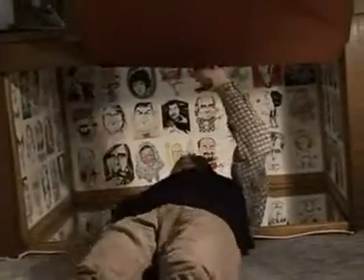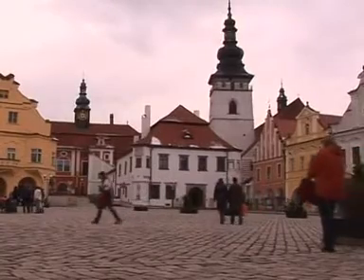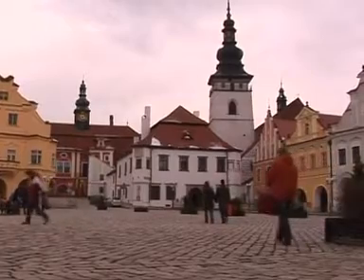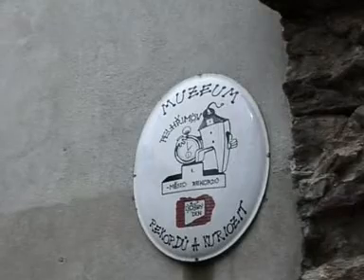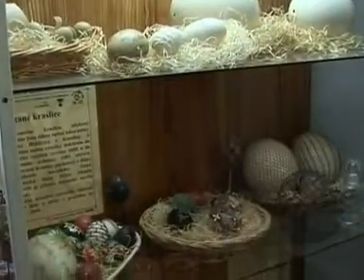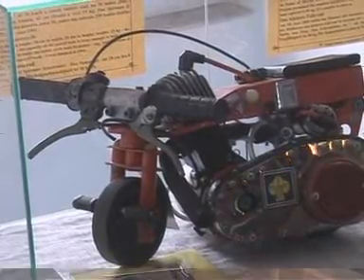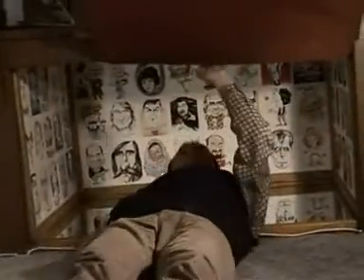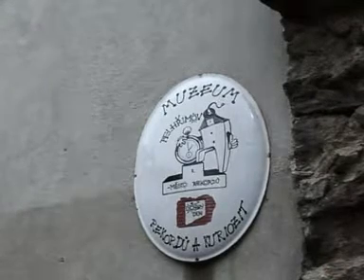Off the record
Czech town opens the smallest gallery with the largest exhibitions by an artist who has a load of other records Test